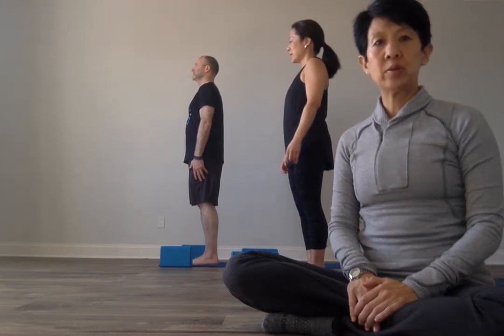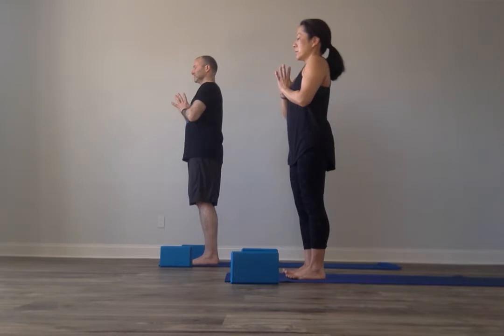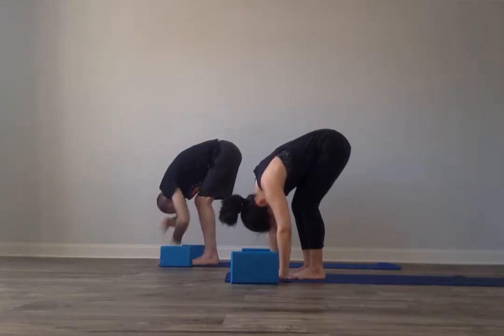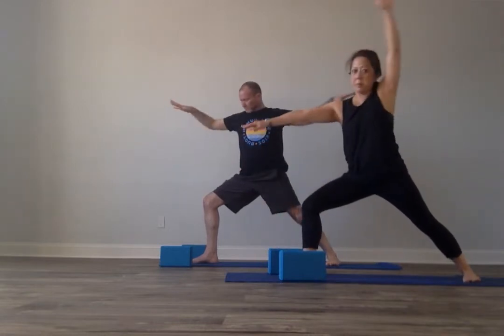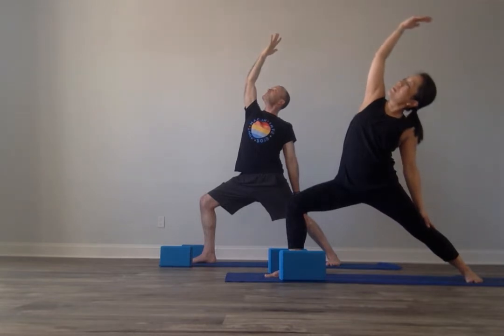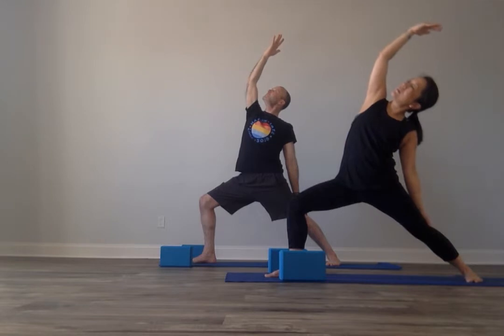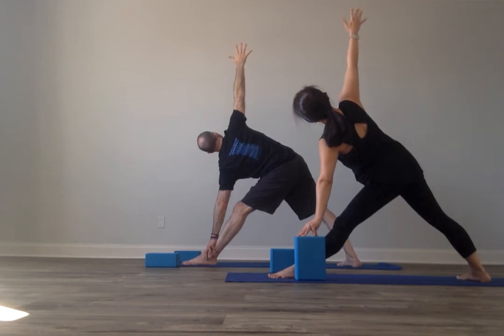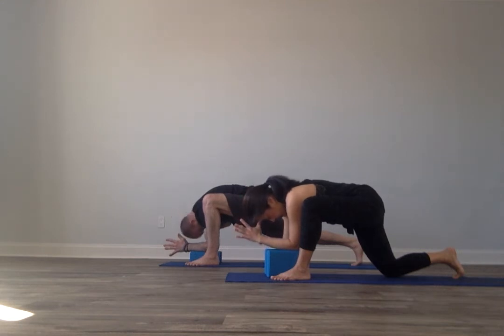YogaLife@ Home Hip Hip Hooray! All Levels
Joanne takes us through a series of yummy hip openers. Let go, release and breathe!